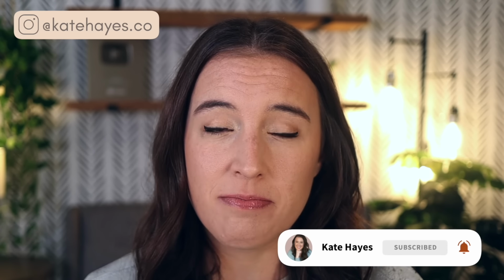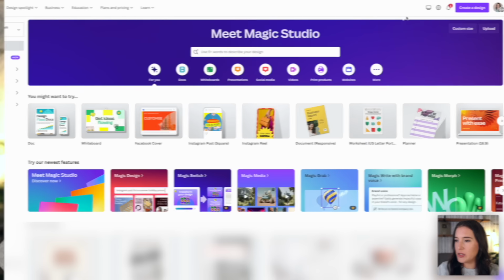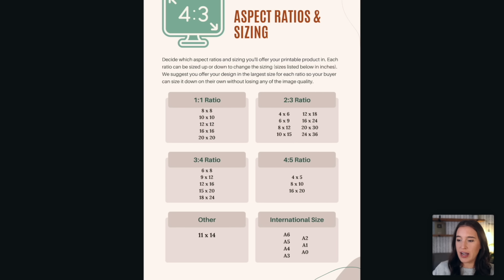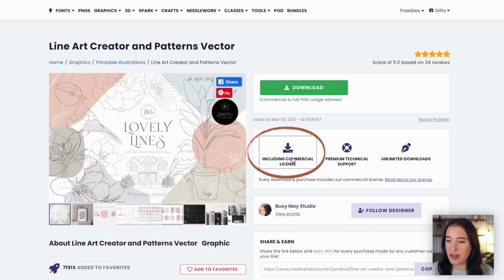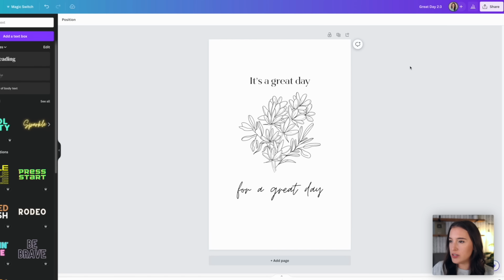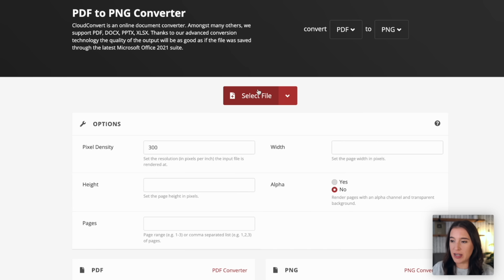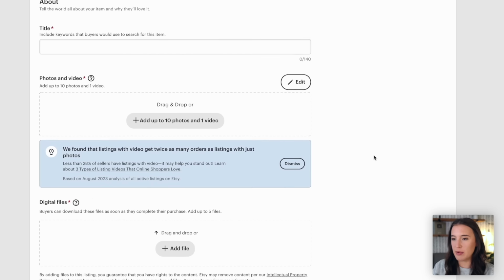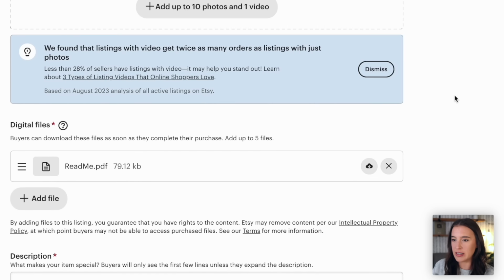How to Create PRINTABLES in CANVA to Sell on ETSY (ULTIMATE STEP-BY-STEP TUTORIAL)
Want to make money selling Etsy digital products but don't know where to start? Printables are one of the top in-demand digital products to sell on Etsy currently. We're thinking things like printable wall art, printable invitations and stationery, and even printable party decor. The options are endless when it comes to creating digital products that can be instantly downloaded and printed out by the customer. Though there are many options, the process of actually creating them and listing them to sell can be really overwhelming which is why I've created this video! If you've been wondering how to create printables to sell on Etsy, best digital products to sell online, how to create printables in Canva, strategy for selling digital products, the process for sizing printables for Etsy, then this Etsy + Canva tutorial is for you, my friend. In this walk-through, I'm giving every step you'll need to take from validating your product idea, to a full Canva printables tutorial, to printable wall art sizing, to uploading your final products to sell on Etsy. No more need to search the internet for digital product ideas- start with printables! They are relatively easy to create and are selling like CRAZY on platforms like Etsy. Start here and let me guide you through how to sell digital products on Etsy.

✨ FREE RESOURCES:

👉 DIGITAL PRODUCT POWERHOUSE (free masterclass + unlock your invite to my Digital Products with Canva full course at a MAJOR discount)